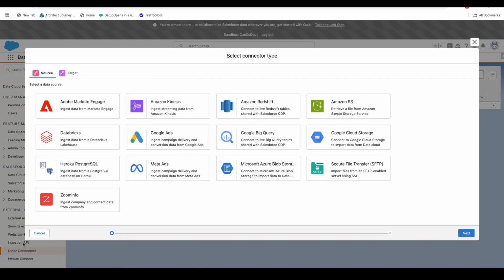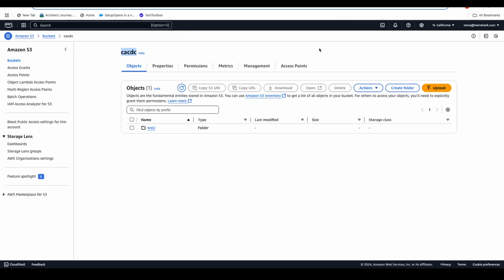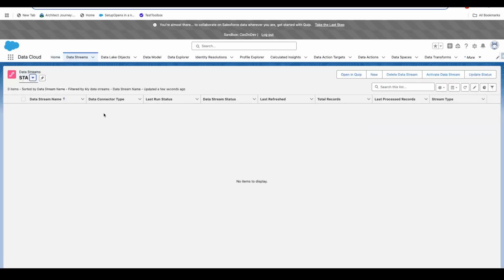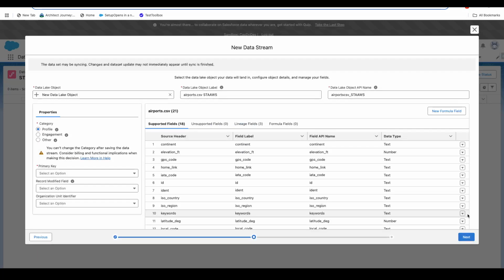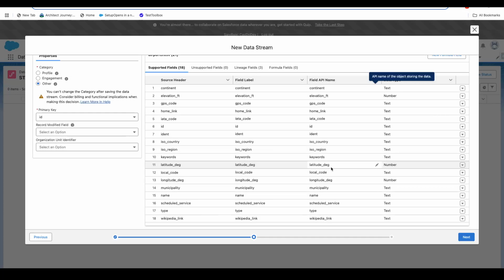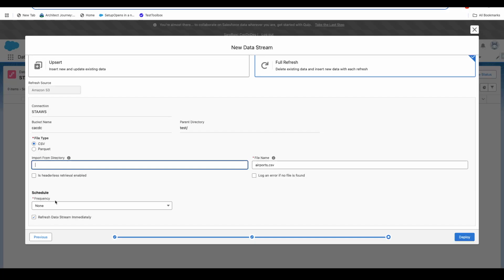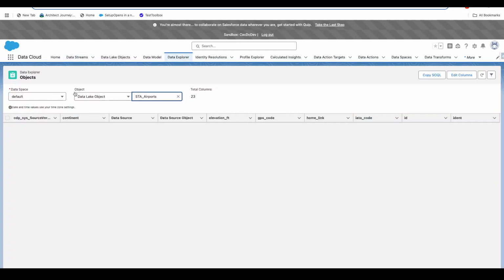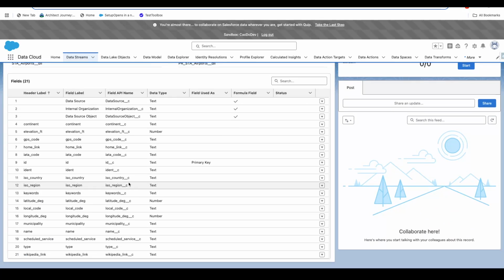Data Cloud Diaries - Amazon S3 Revisited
It has been a great year for Data Cloud, its adoption has been growing and new features have been added.

Today, we are going to take a fresh look at Ingestion from Amazon S3.  Since the beginning of the Data Cloud Diaries the product has been growing and some things have changed.

Today, we are going to go step by step and see the current way that we bring data in through Amazon S3.

This video is in the Data Cloud Diaries Series.

STA 5.26